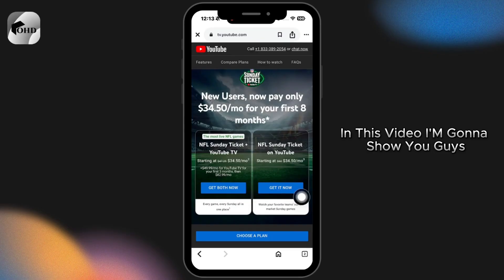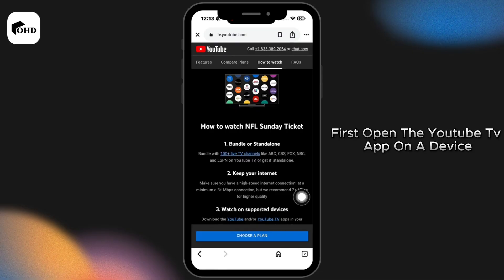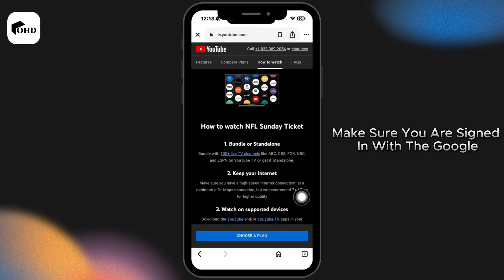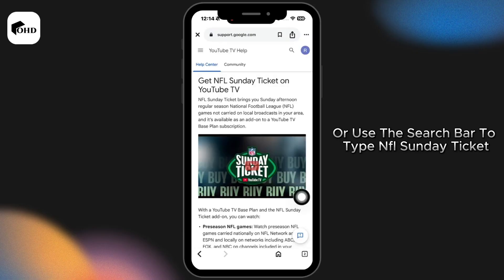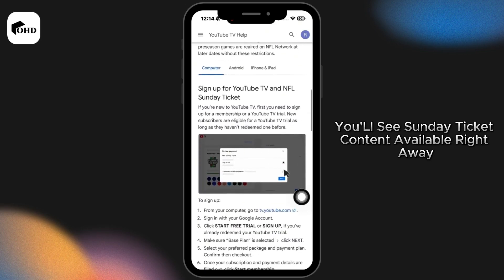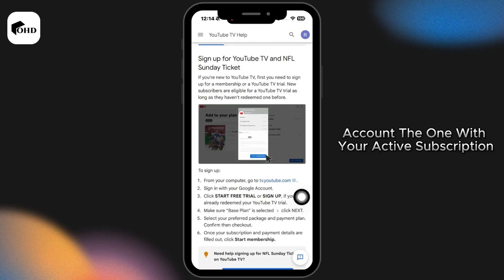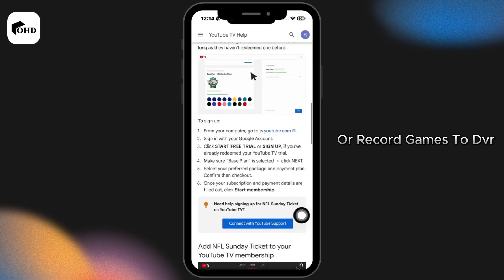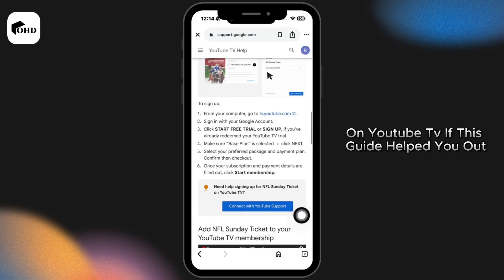How to Login to NFL Sunday Ticket on YouTube TV 2025 – Easy Step-by-Step Guide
Want to stream NFL Sunday Ticket on YouTube TV? This 2025 tutorial shows you exactly how to login and start watching every NFL game on your TV, laptop, or mobile device. Perfect for YouTube TV subscribers who want fast and reliable access to Sunday Ticket.

✅ In this video, you’ll learn:

How to login to NFL Sunday Ticket via YouTube TV step by step

Tips for seamless streaming on multiple devices

How to troubleshoot login or streaming issues

Best practices for watching games in HD

⏱️ Timestamps
00:05 – Introduction: NFL Sunday Ticket on YouTube TV
00:25 – Step-by-step login guide
00:50 – Tips for smooth streaming